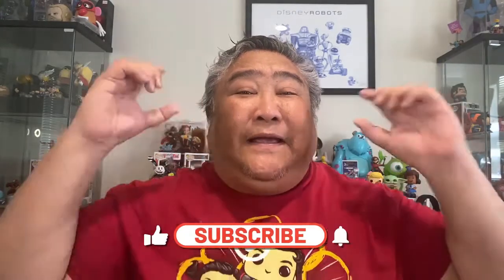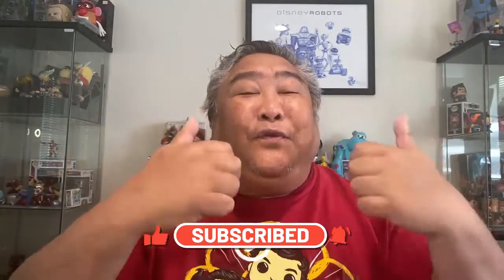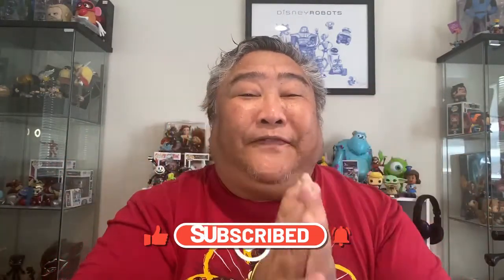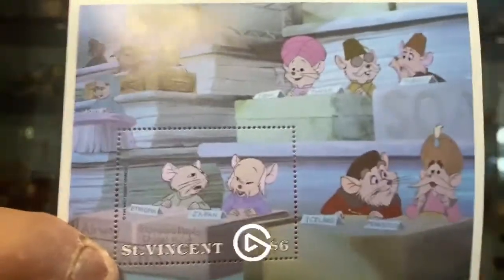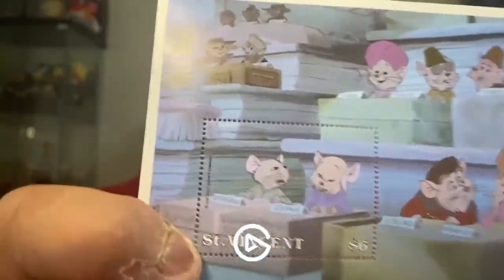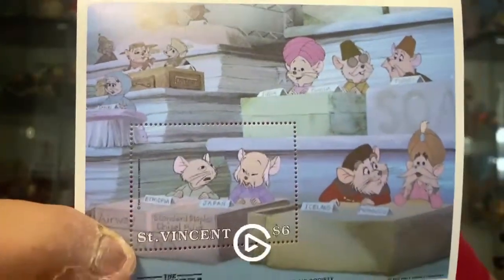Just Another Magic Mail Monday... | Pin Mail From Around The World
In this episode, Castles,Capes & Clones Co-Host Loren shares some pin mail from around the world on just another Magic Mail Monday...